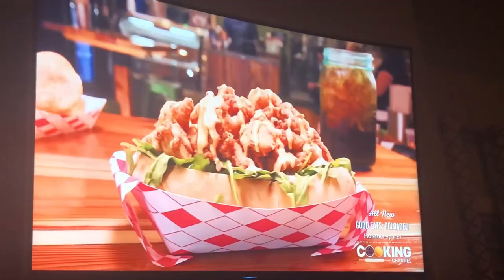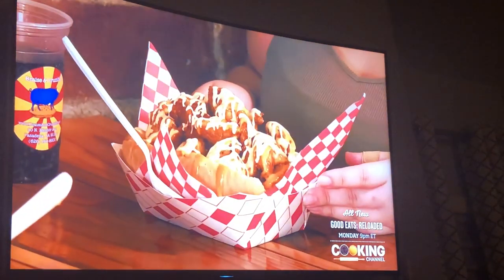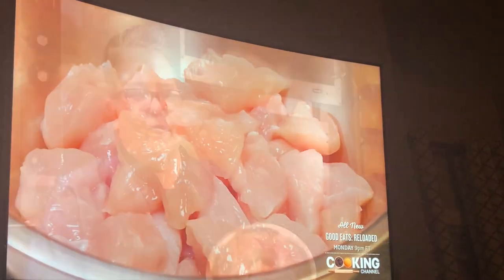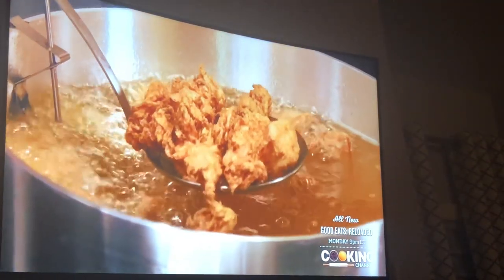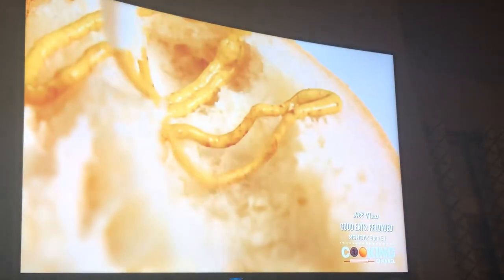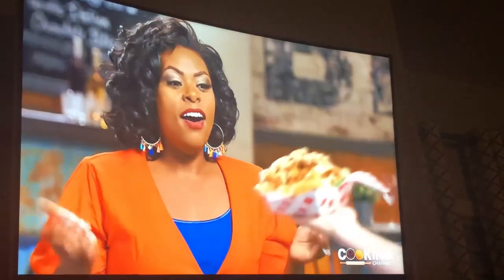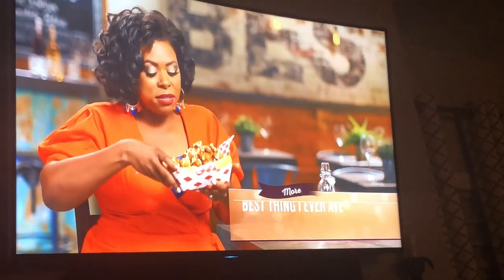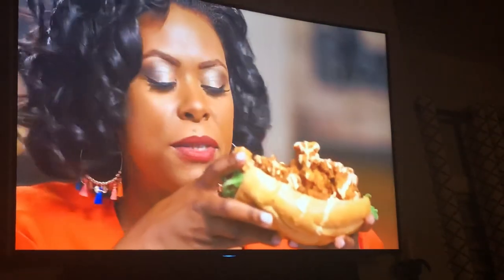Braise and Crumble on The Best Thing I Ever Ate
Braise and Crumble’s Fried Chicken Po’Boy!